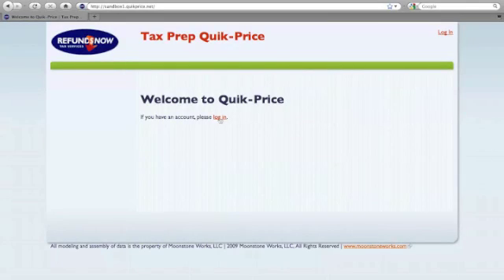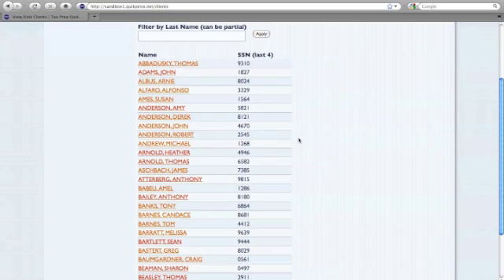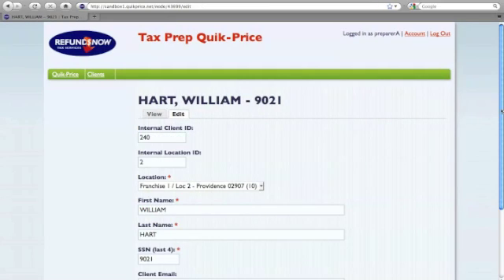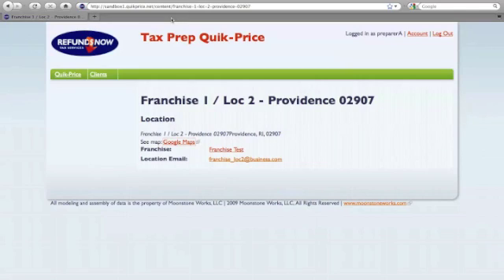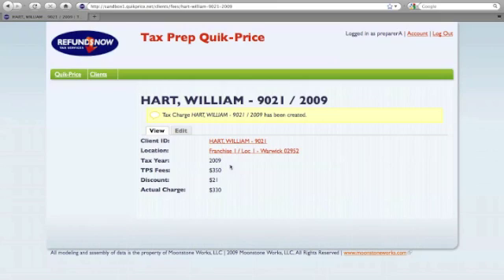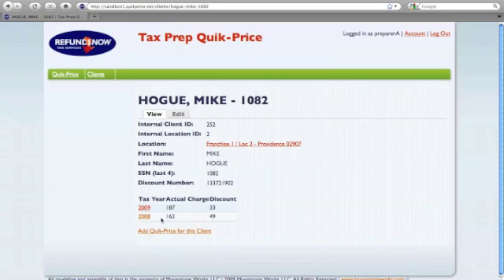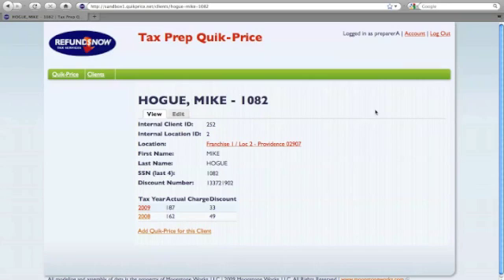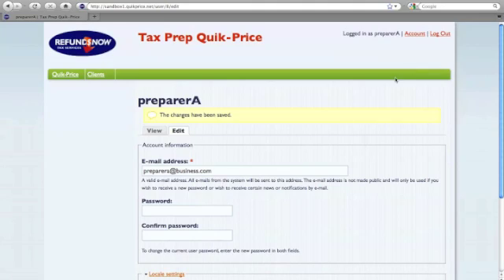Quik-Price Demo: Tax Preparers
Video demonstrating the Quik-Price web application for Tax Preparers.